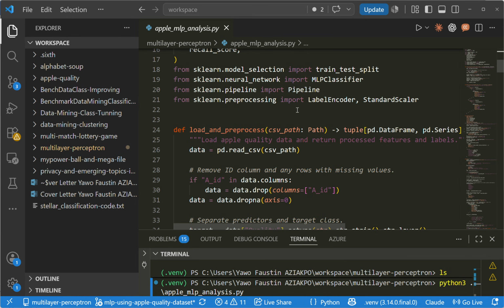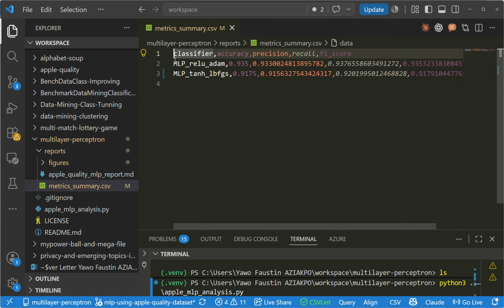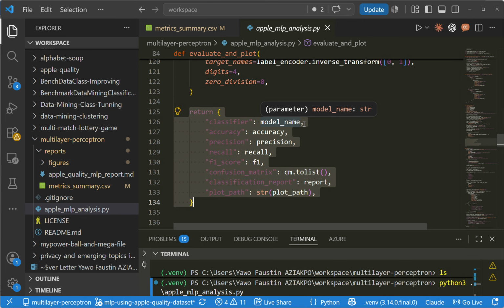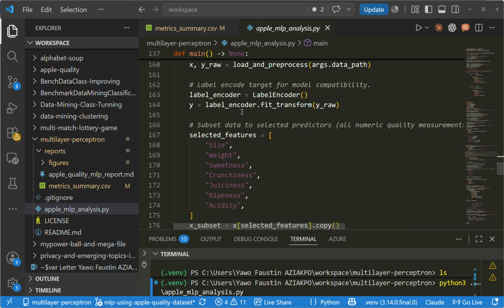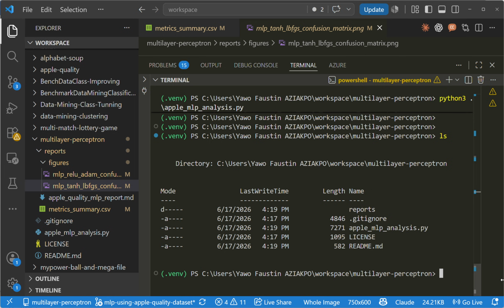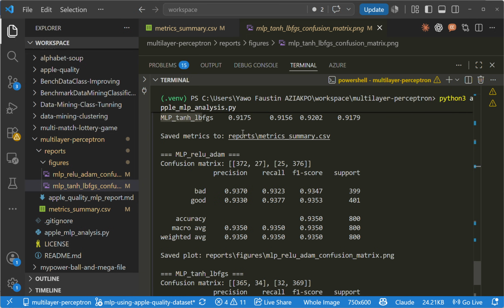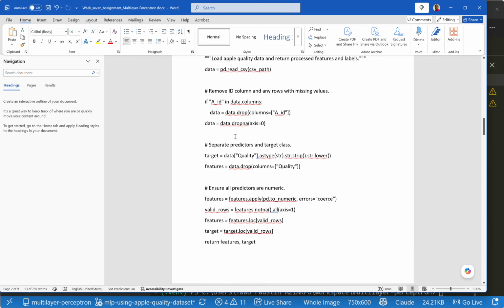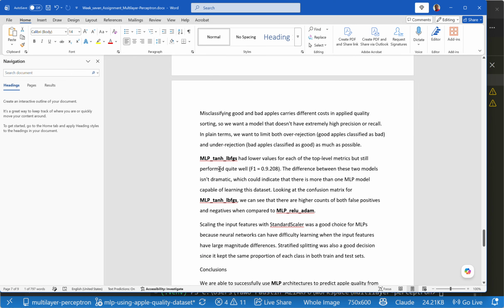Multilayer Perceptron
Understanding multilayer perceptron (MLP) is important because it is a key part of artificial intelligence. MLPs help AI systems learn and recognize patterns in data, like images, or text by processing information through layers of neurons.

Use the "apple_quality.csv" Dataset from my Downloads folder, with a multilayer perceptron.
Make sure to complete the following:

1- Load the appropriate software packages.

2- Preprocess the data.

3- Subset the data.

4- Split the data into training and testing sets.

5- Build the classification model.

6- Run the model (make predictions).

7- Display classification results (quantitative and visual).

8- Provide the confusion matrix for each classifier.

9- For each classifier, compute the precision, recall and f-measure.